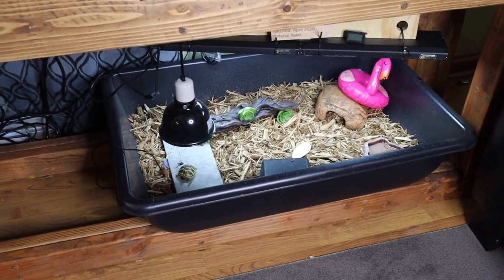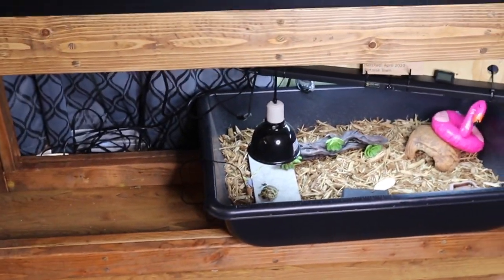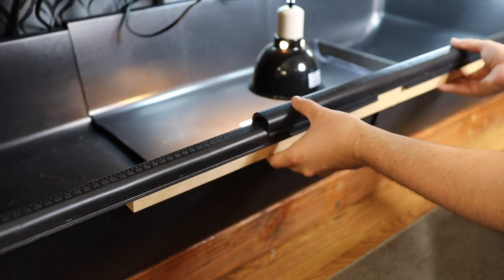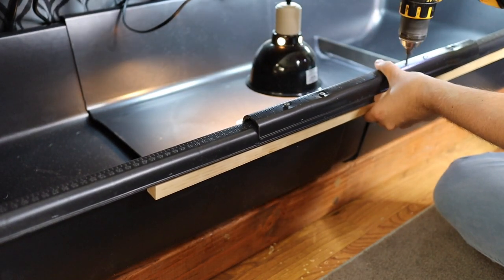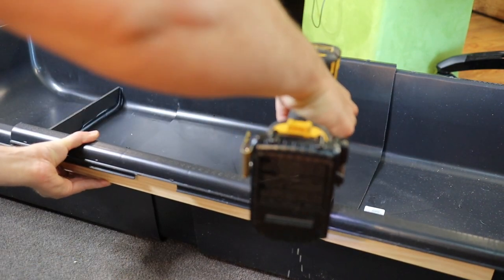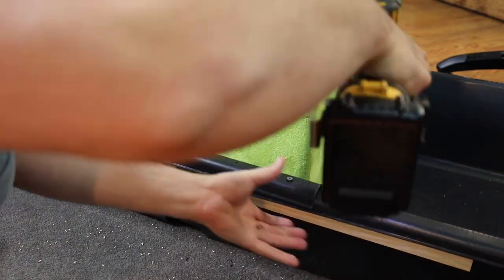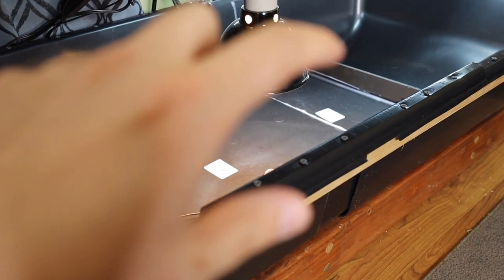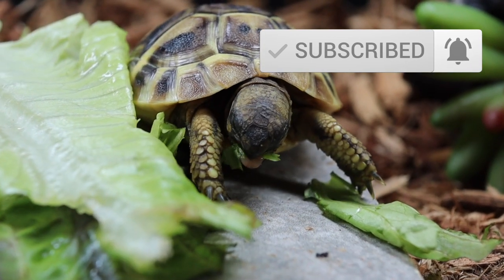Ultimate Indoor Tortoise Enclosure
How to make an enclosure that will fit any tortoise

Materials
-Concrete Tub

9th Power
Henyao

Starfield
Hallman